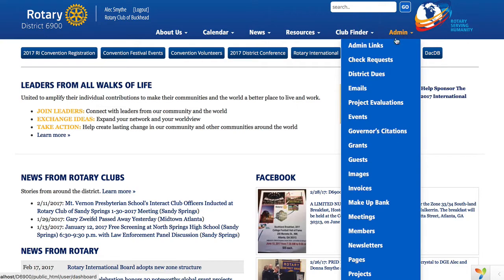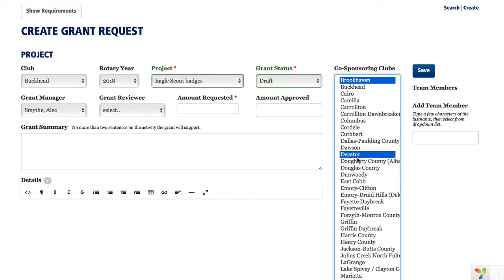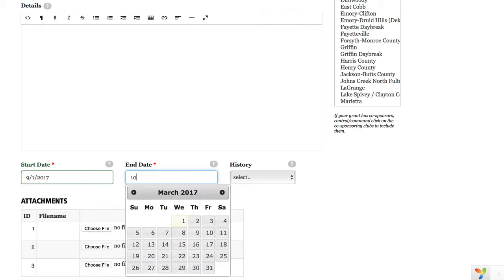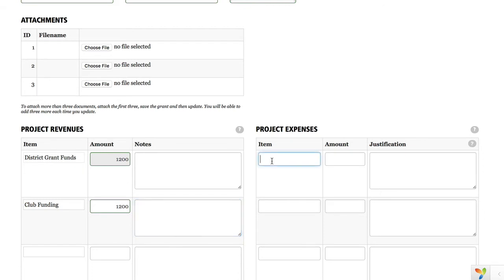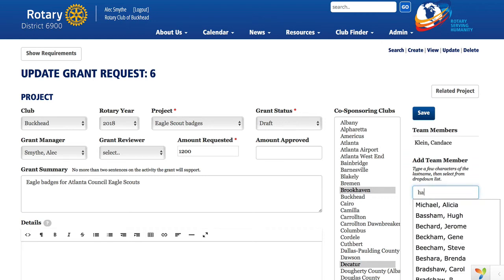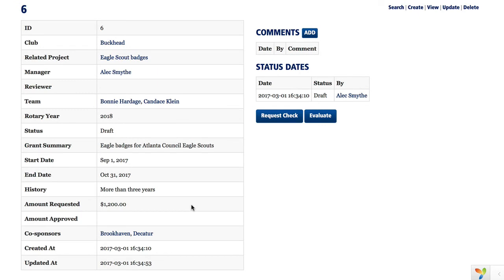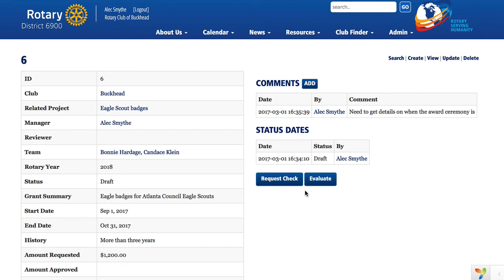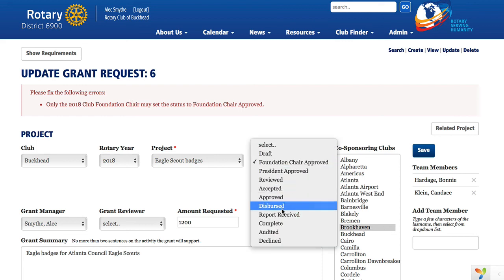Creating a District Grant Request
Five and a half minute video showing how to create district grant requests in the District 6900 website